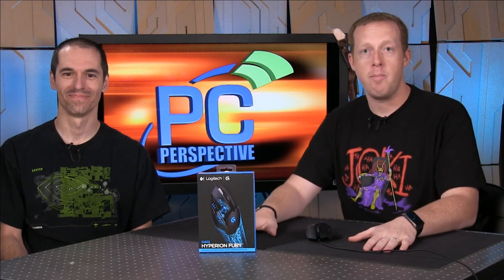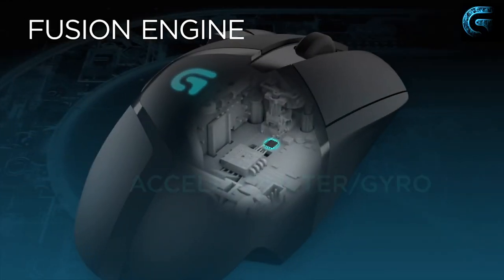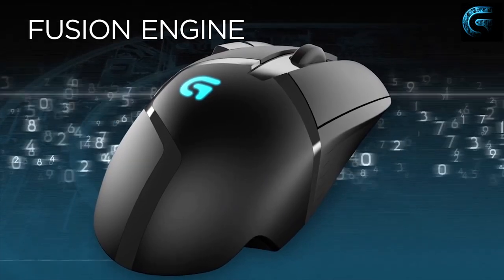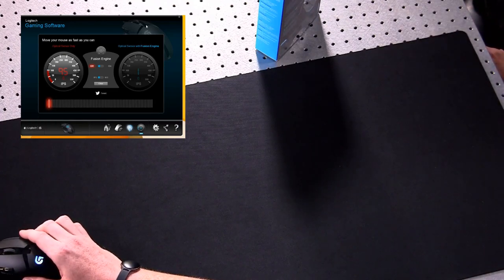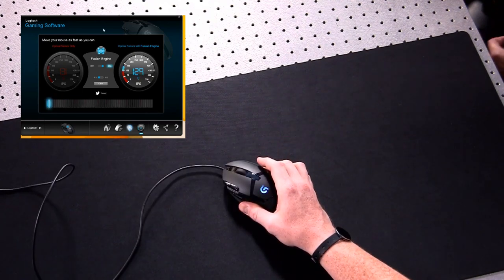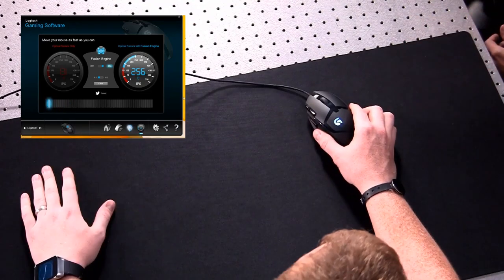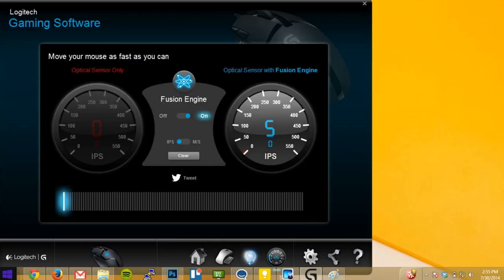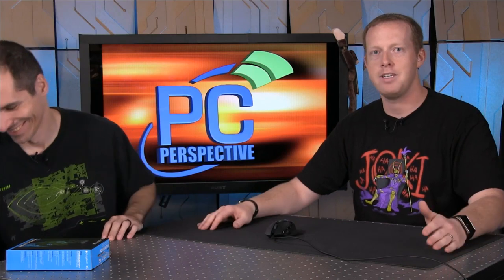Logitech G402 Hyperion Fury Gaming Mouse - Give a Mouse an Accelerometer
When I met with Logitech while setting up for our Hardware Workshop at Quakecon this year, they wanted to show me a new mouse they were coming out with. Of course I was interested, but to be honest, mice have seemingly gone to a point where I could very rarely tell them apart in terms of performance. Logitech promised me this would be different. The catch? The G402 Hyperion Fury includes not just an optical sensor but an accelerometer and gyro combo.